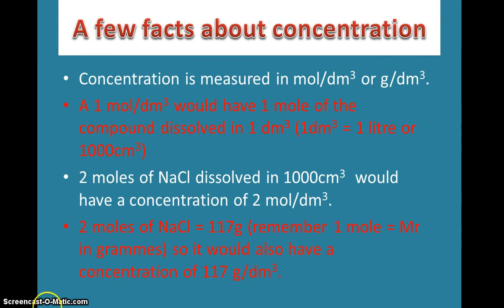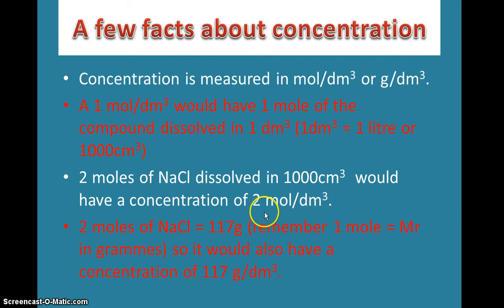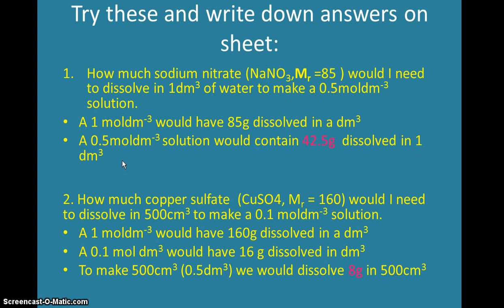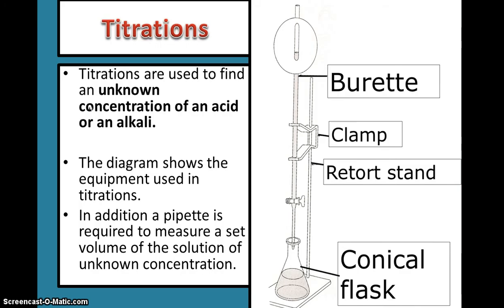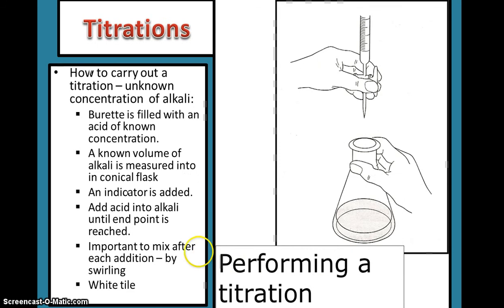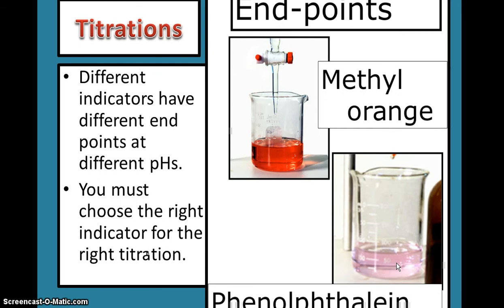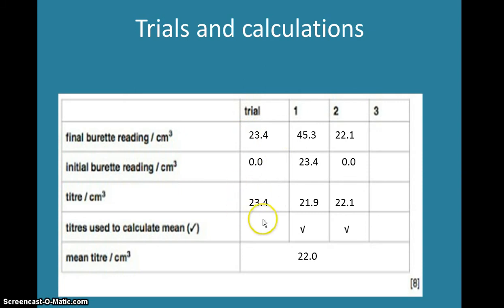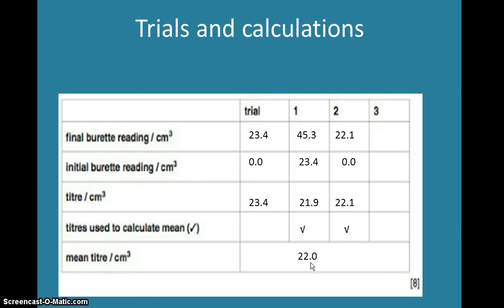GCSE Chemistry 3 Analysis - Titrations Part 1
The second lesson on the analysis section for C3 covering titrations and related calculations.